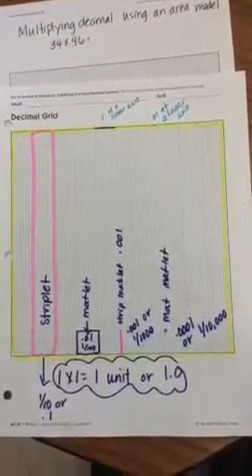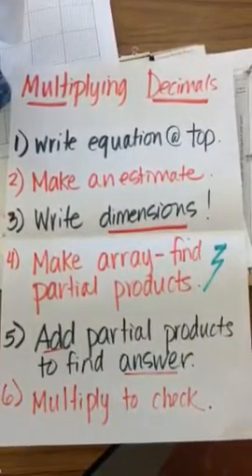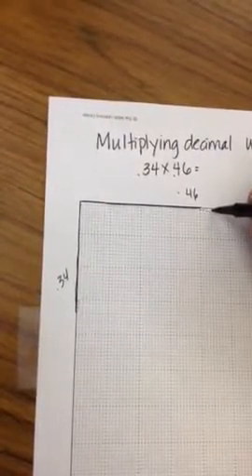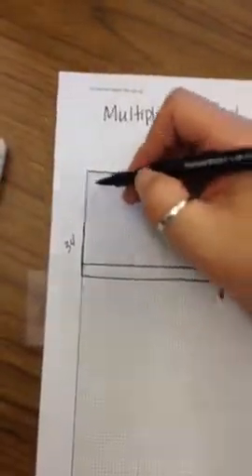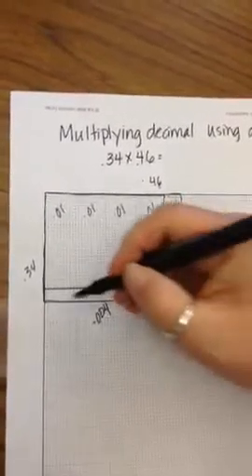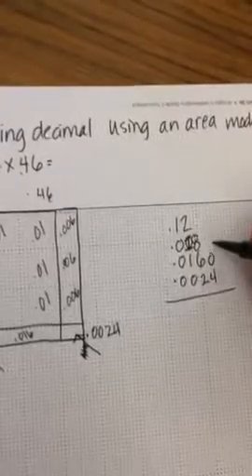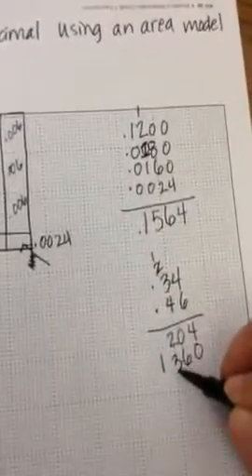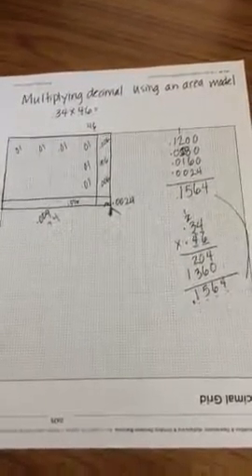Multiplying decimals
A step by step explanation of how we use the area model to teach the concept of multiplying decimals.